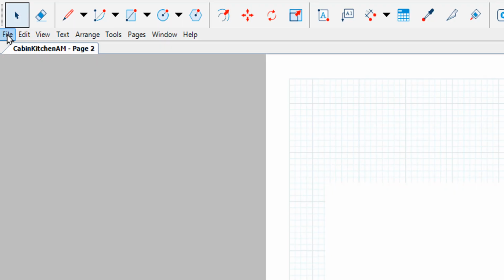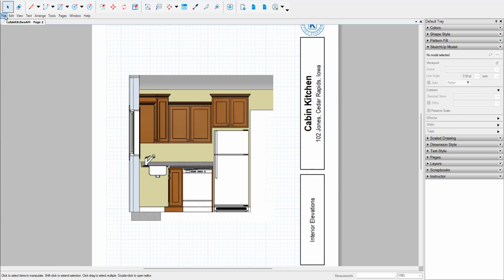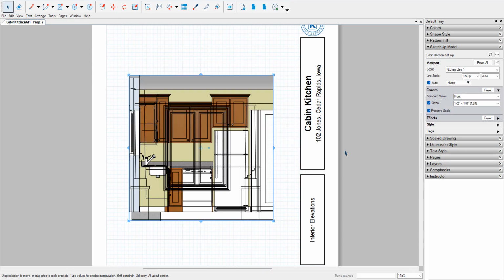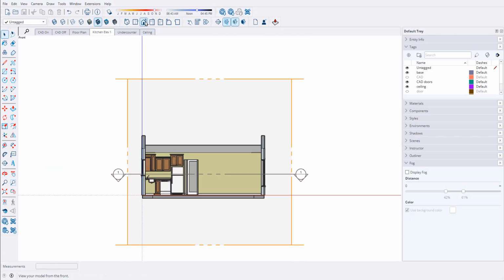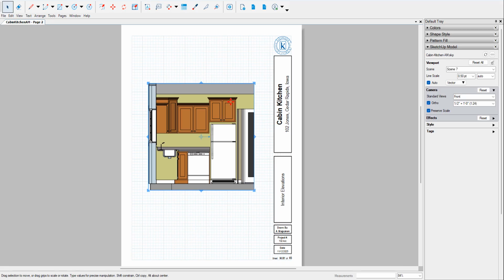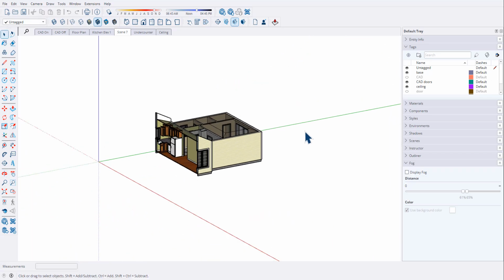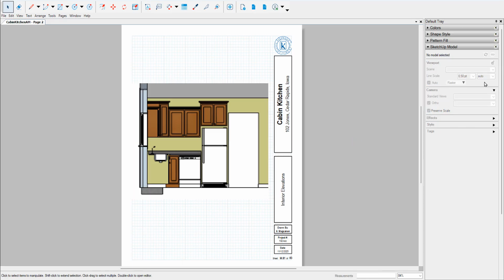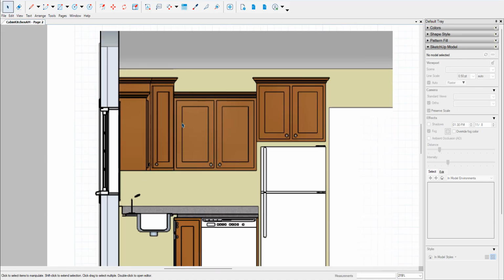Using Vector in Layout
How to use the vector setting in LayOut